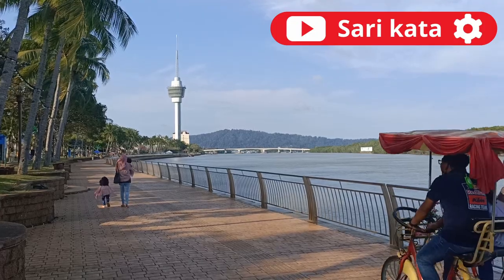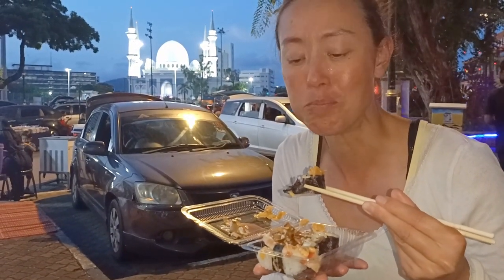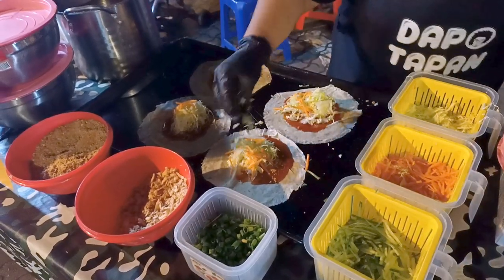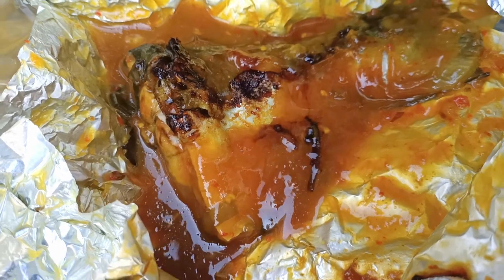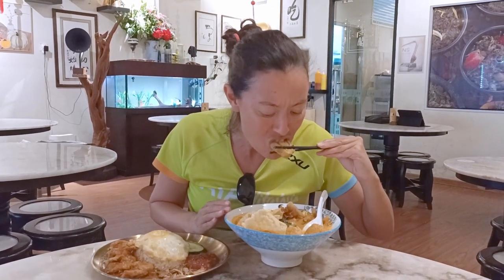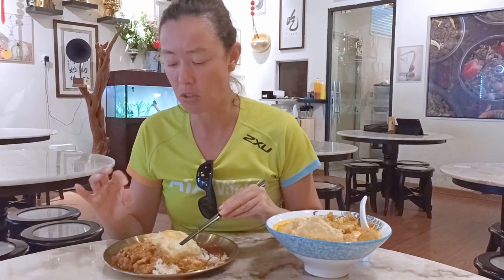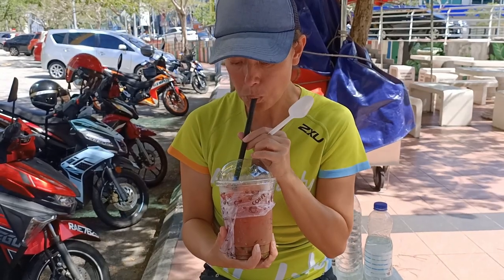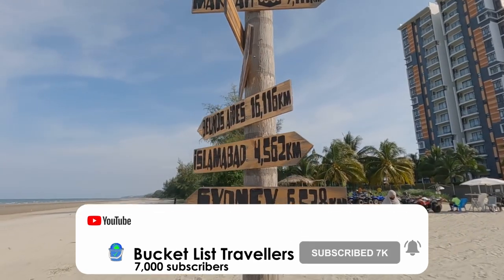Revolutionary Durian Dish: How Kuantan Changed Our Minds!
Known as the King of Fruits, durian has a smell that will knock your socks off! But don’t write it off just yet. Even if you hate durian, this dish will change your mind! In this Malaysian food vlog we explore the city of Kuantan Pahang in East Coast Malaysia. We go in search of the best Malaysian food including iconic Malaysian dishes such as air batu champur, cendol, curry mee laksa and nasi lemak. We also find the best local dish in Kuantan Malaysia – Pais patin tempoyak (Pais patin badan). Our Malaysia street food tour includes one of the best Pahang Malaysia tourist attractions: a Malaysia night market tour.  Additionally, our Kuantan food tour covers some of the best restaurants in Kuantan Malaysia. If you’re considering living in Malaysia or Malaysia travel, this Malaysia vlog is for you!

▶ WHAT’S IN THIS VIDEO:
0:00 Introduction to Malaysia travel vlog: Malaysia Street food tour
0:34 Pahang Malaysia tourist attractions: Malaysia night market tour in Kuantan Malaysia
0:52 Malaysian food vlog: trying sushi in Malaysia
1:09 Malaysia night market in Kuantan Pahang: Australians try giant curry puff in Malaysia
1:31 Malaysian food Night market (Pasar malam): Foreigners try Popiah in East Coast Malaysia
2:27 Malaysia street food vlog: Fruit cup at night market in Kuantan Malaysia
2:53 Malaysia vlog: Must eat Kuantan food in Pahang Malaysia – Pais patin badan (durian fish)
3:36 Foreigners try durian in Malaysia: Pais patin tempoyak
4:18 Kuantan food tour: Hungry Boy’s Kitchen Kuantan Malaysia
4:46 Must eat food when living in Malaysia: Curry Mee Laksa
5:35 What to eat in Malaysia: Nasi lemak
6:19 Malaysia food vlog: Trying Malaysian shaved ice – ABC (Air batu champur, Air batu champu)
7:48 Best Malaysian dessert: Trying Cendol in Malaysia